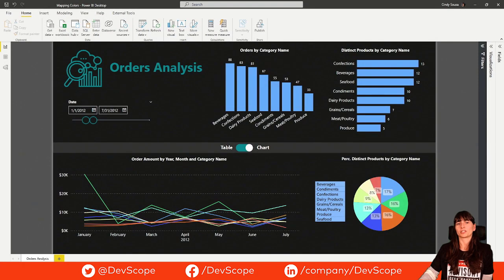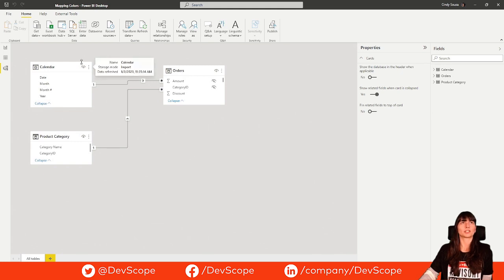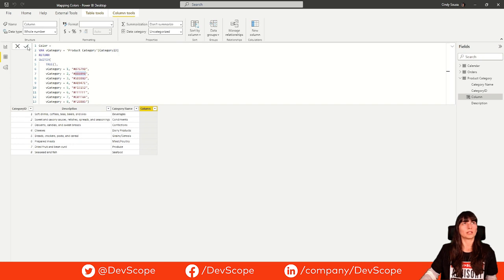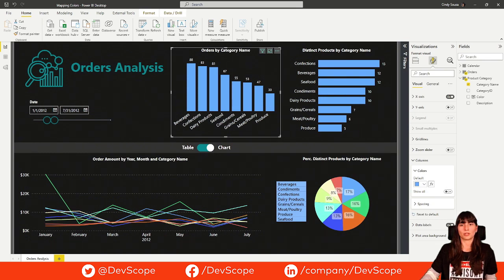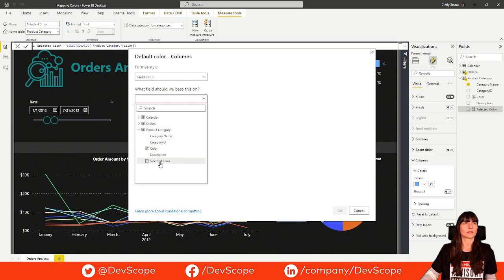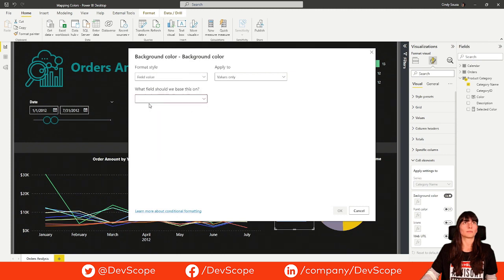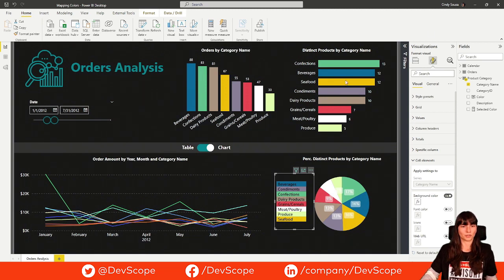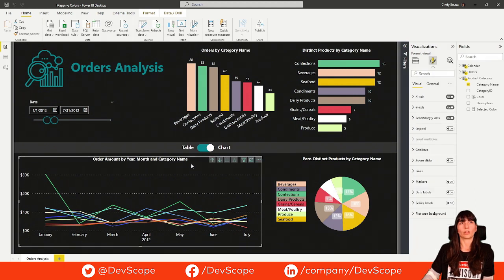Dynamic color conditional formatting in Power BI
In this video, join our BI Specialist Cindy Sousa and learn how to use dynamic color conditional formatting in Power BI.